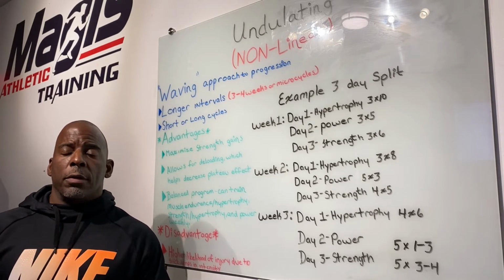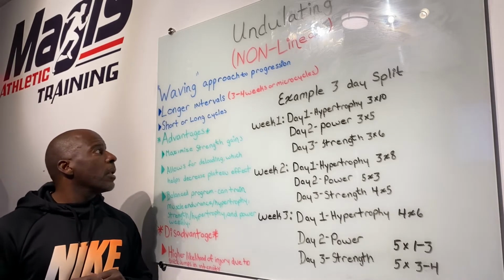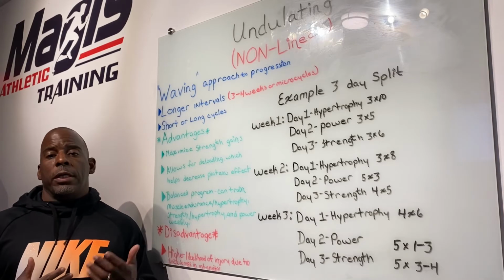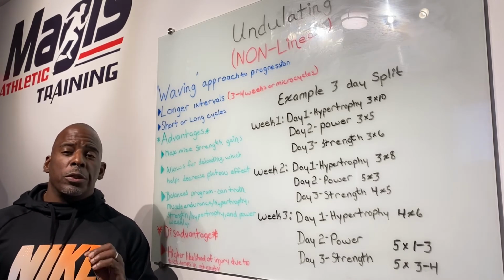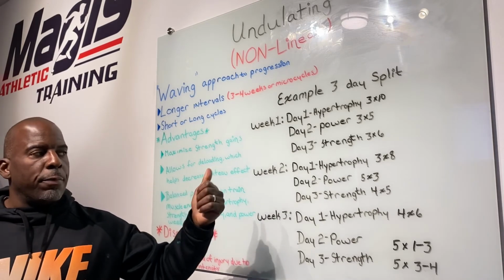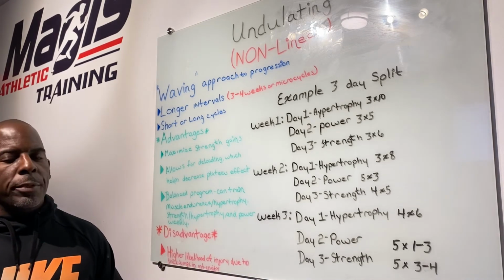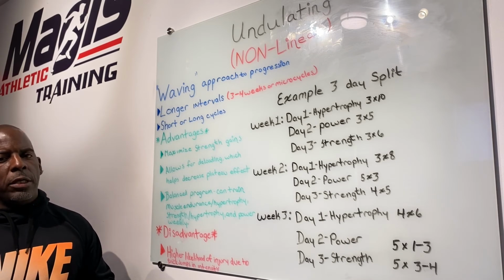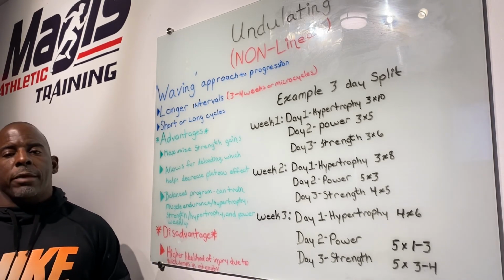Undulating periodization explained| Episode 7| The Coach’s Corner with Coach Lé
Coach Lé breaks down undulating periodization training, it benefits and disadvantages. Who should be training in this style